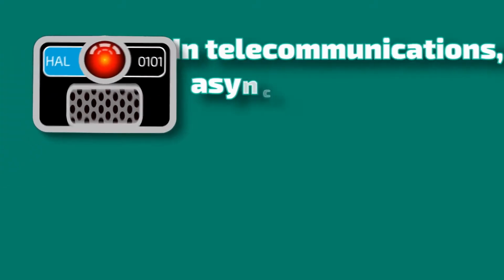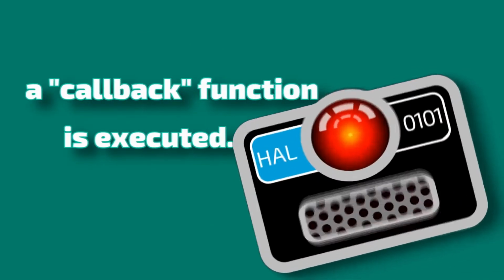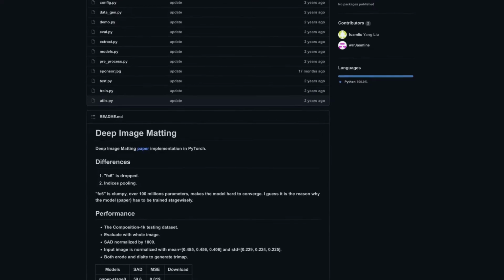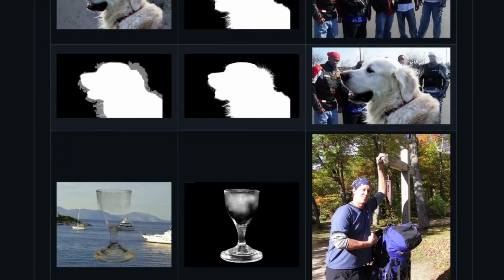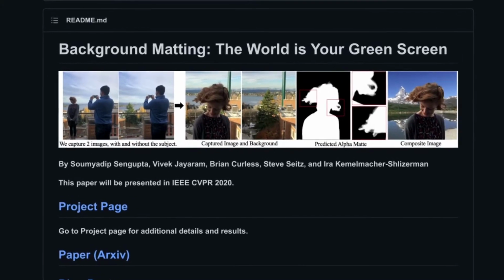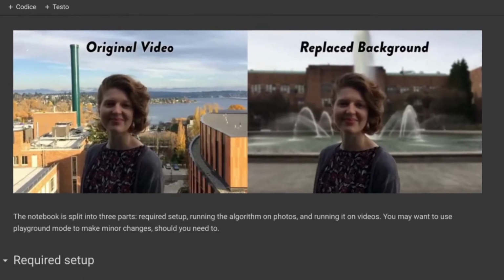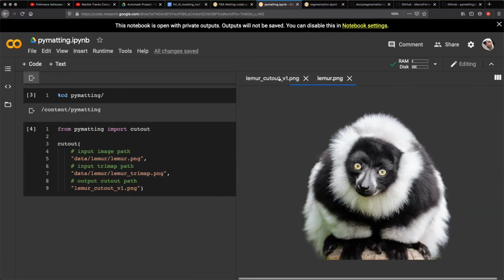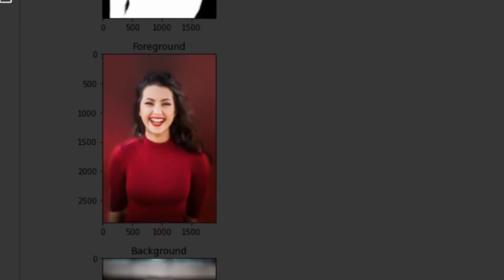🤖 Creating ART Using AI BACKGROUND REMOVAL tool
In this video, I will code try to code a background removal tool to isolate the subject in photos (like the one photoshop has) using AI, and at the end, I will try to create an artwork using this feature.

TIMESTAMPS:
00:00 - intro
00:40 - the idea
01:10 -let's begin
03:46 -what's an async call?
04:40 - using the auto-mask to generate an artwork
05:16 - finding more reliable papers to refine my tool
07:32 - the final result
07:50 - hey Hal, tell me a joke!
08:31 - outro